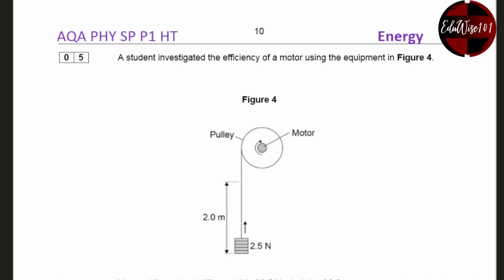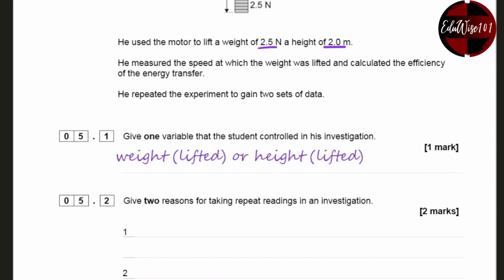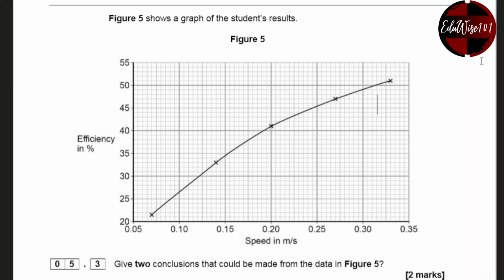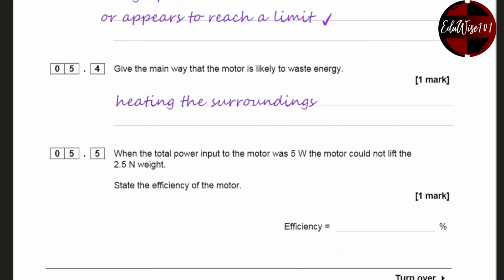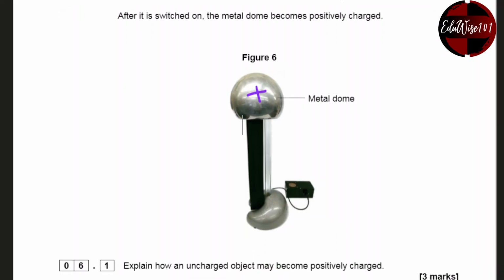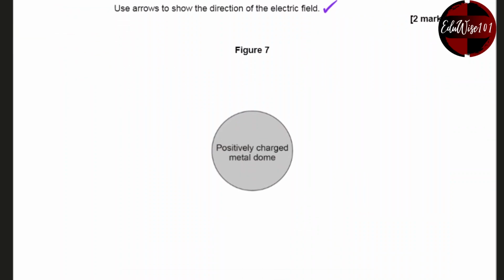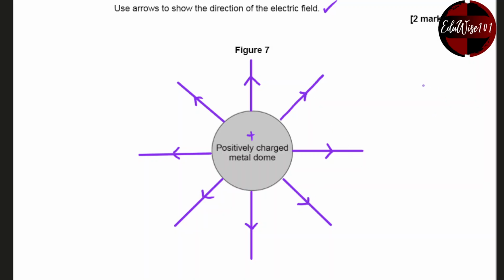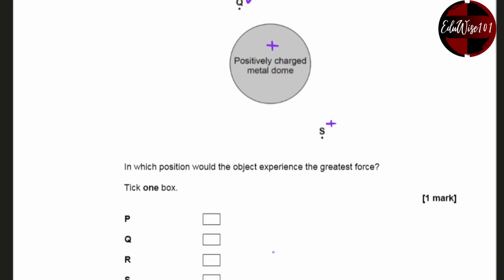AQA GCSE Physics (Specimen) - Paper 1: Higher Tier Past paper Questions 5 and 6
In this video I am going through the AQA GCSE Physics: Specimen or Sample Assessment Paper 1 Higher Tier - Question 5 and 6.

Question 5 is on the topic of Energy while question 6 is on Static Electricity.

Students sitting the trilogy or the combined science will not be tested on the topic of static electricity question 6.